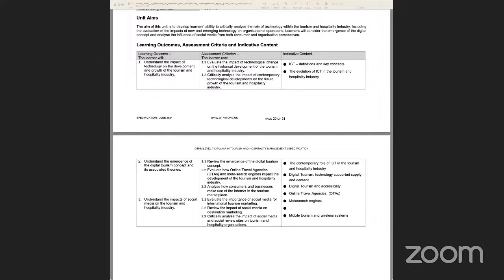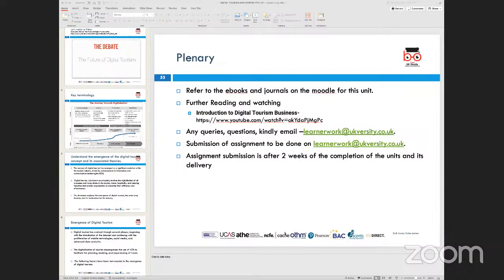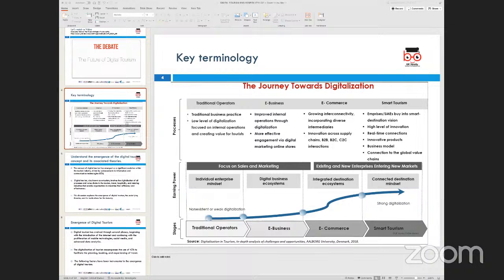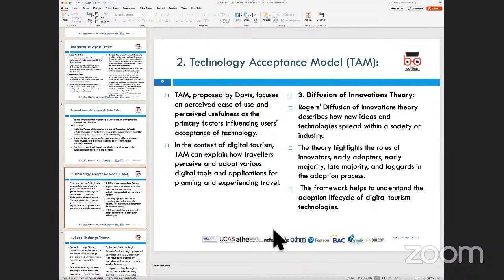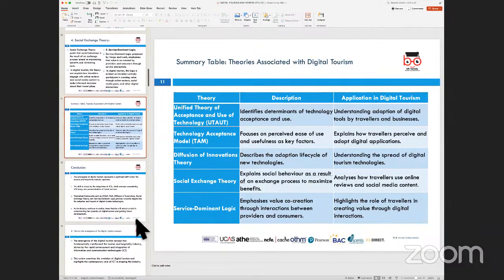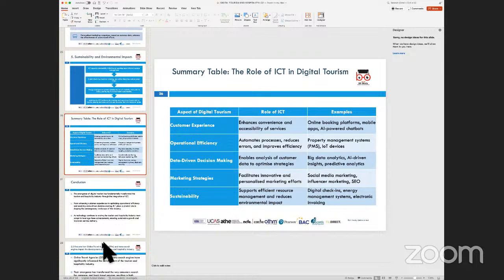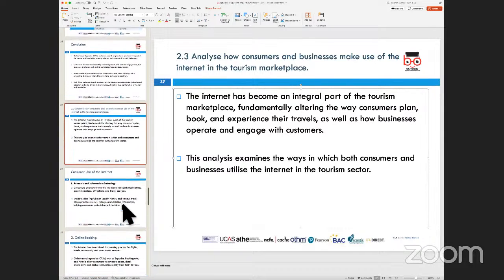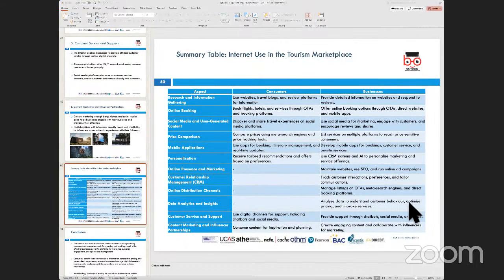OTHM L7DiTHM-Unit-Digital Tourism and Hospitality-LO2